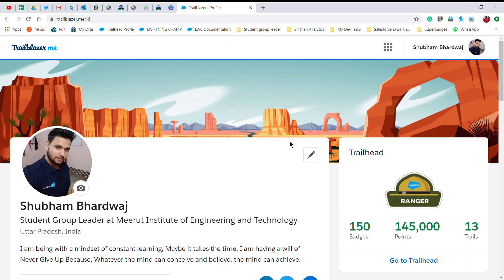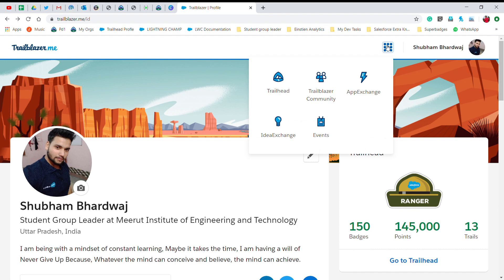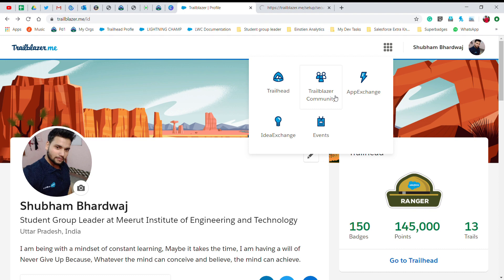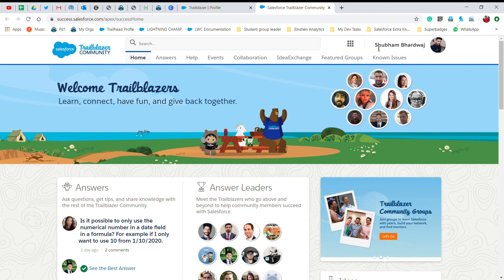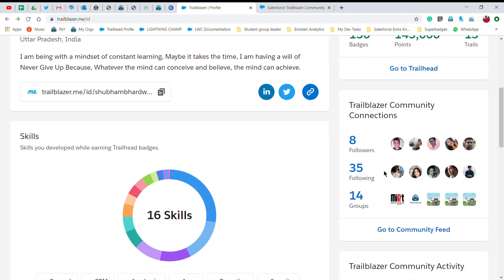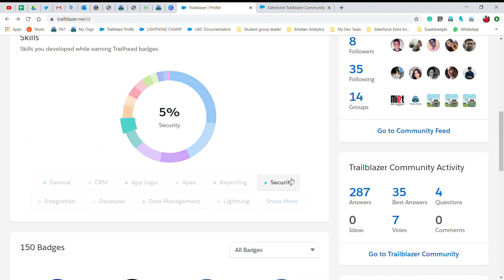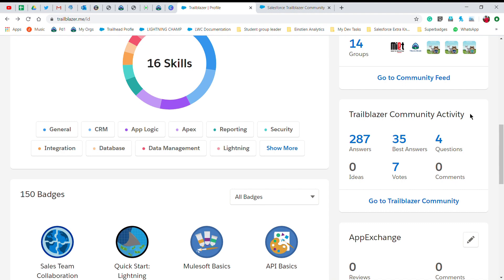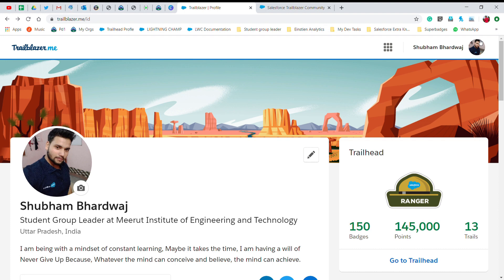Salesforce Trailblazer.me new update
Here is the quick video on the new update of the Salesforce Trailblazer.me website.

📝Playlists of our Channel📺

✨All suggestions are appreciated.